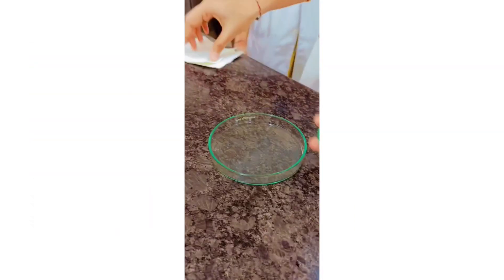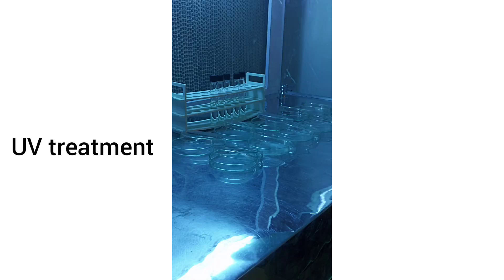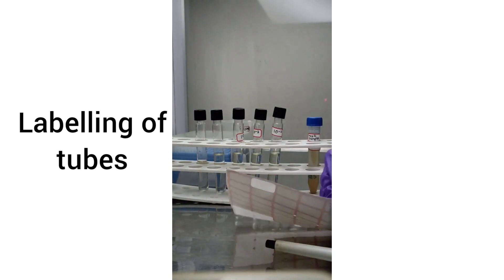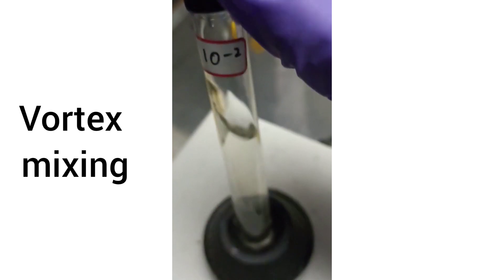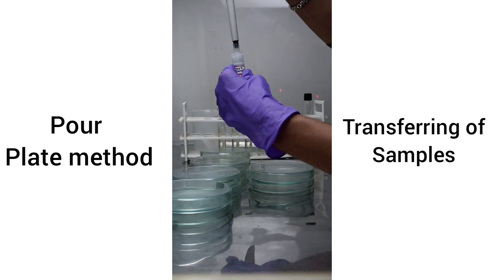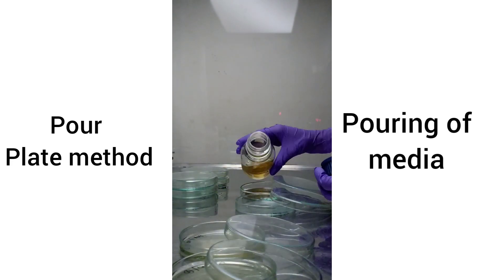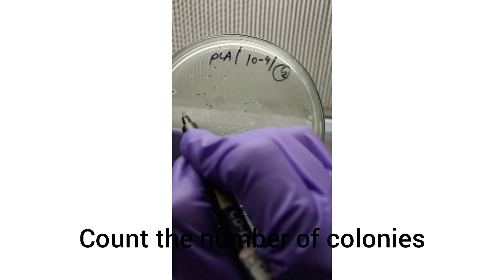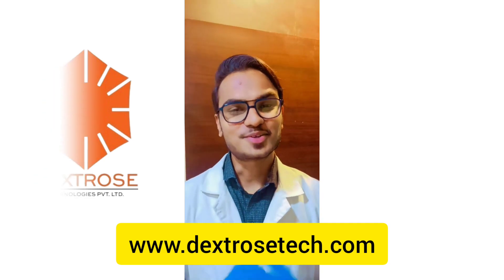DTPL : Total Plate Count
Dextrose Technologies, Bangalore stands unique among  microbiology service providers, catering to a wide range of microbiology services to industries and researchers.

Total plate count method is a microbiological technique used to estimate microorganisms in a material. This method is also known as Aerobic plate count, standard plate count, aerobic mesophilic count, aerobic colony count method.